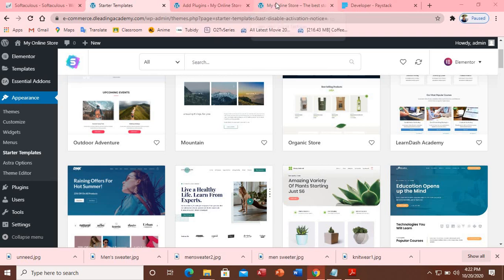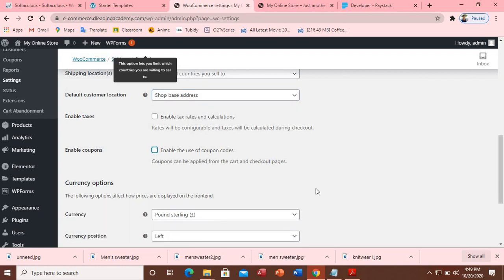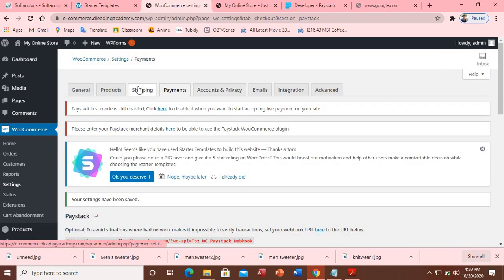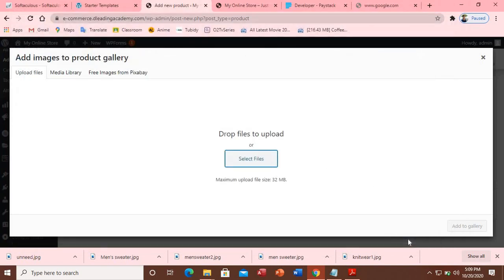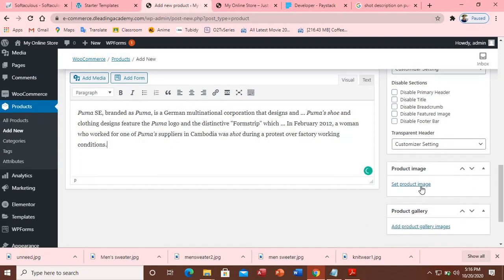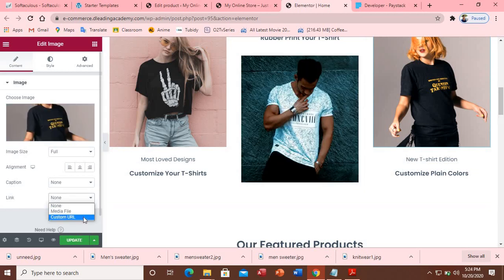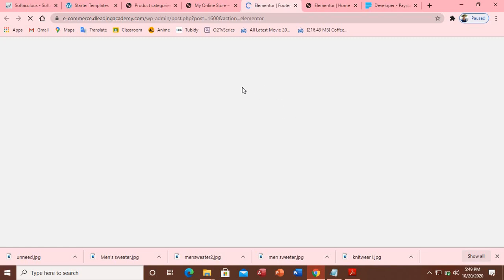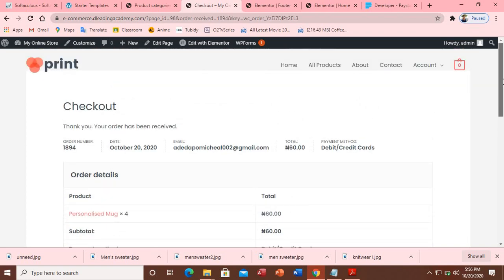How to design E-commerce website in 2021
In this video you will learn how to build an E-commerve website for your business or your company easily.

The video will teach you everything you need to know about ecommerce website.

My desire is to impact my generation positively.